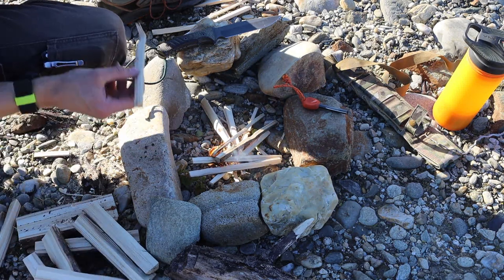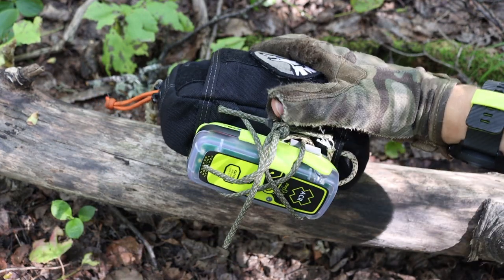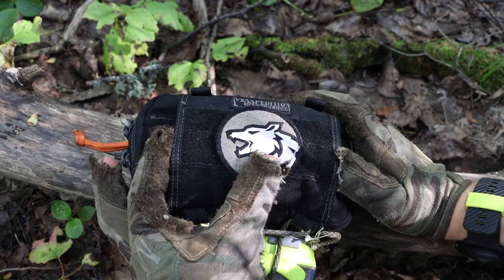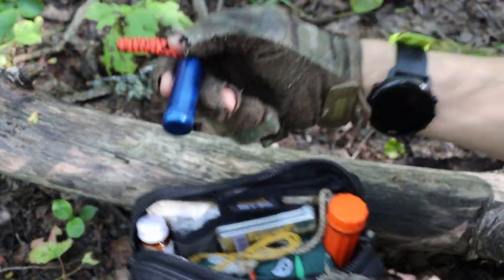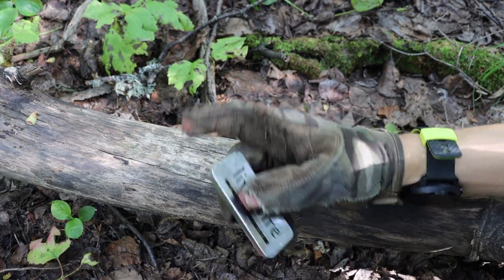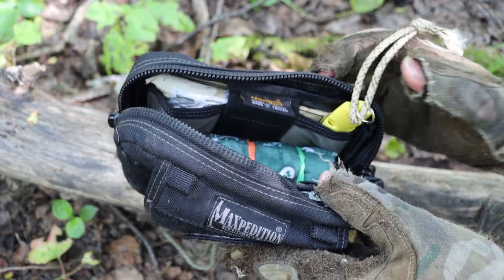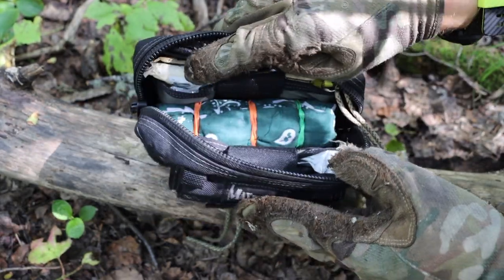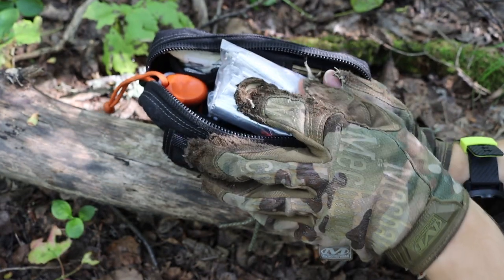My Personal Survival Kit (PSK) for Alaskan Survival and Bushcraft (2020 Update)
Having featured this kit in many videos, and referenced it even more I thought it would be time to break down this simple kit. While like a living organism it is constantly changing, this is what the current kit looks like and in the video we discuss why I carry the kit that I do and how it can positively effect my mental and physical well-being in a short term survival situation.